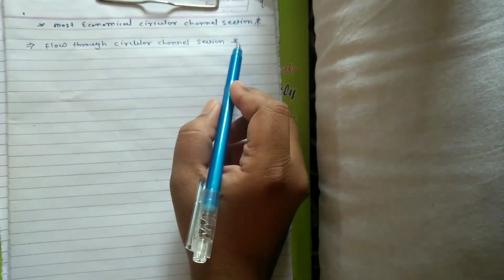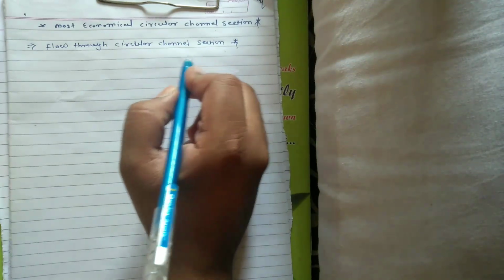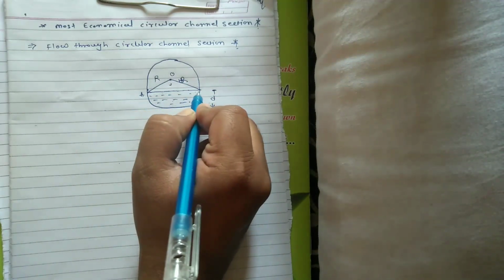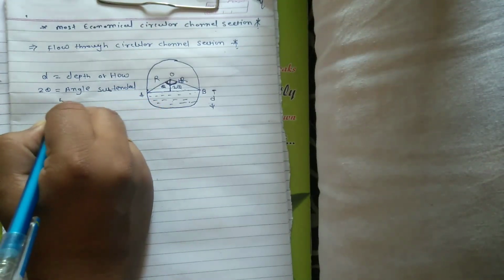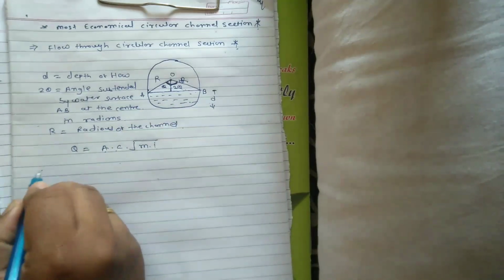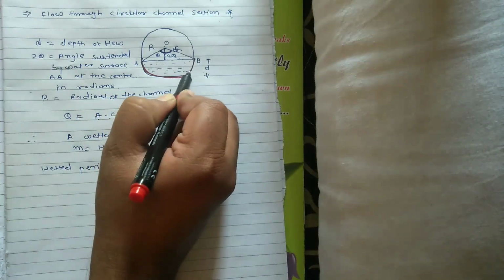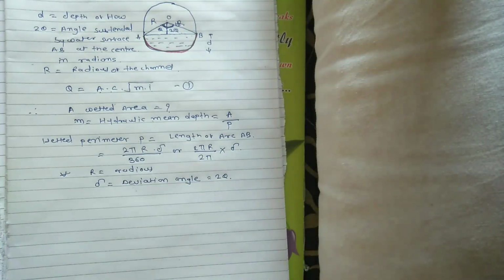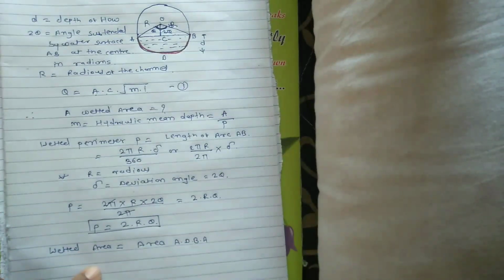Flow through the Circular Channel Section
Help to study BATU University students as per their Syllabus